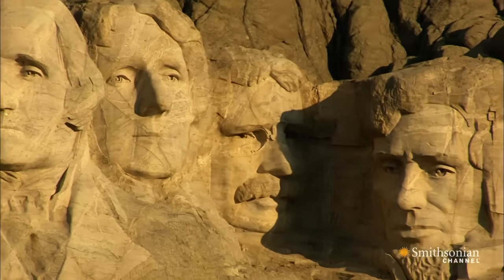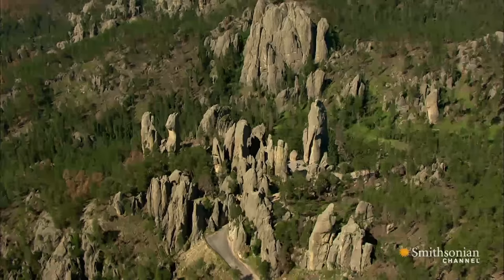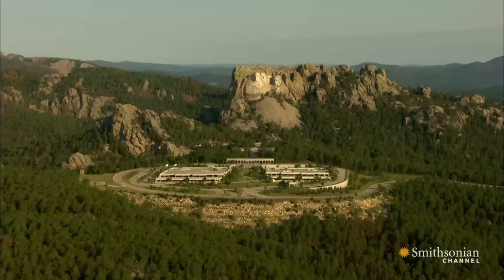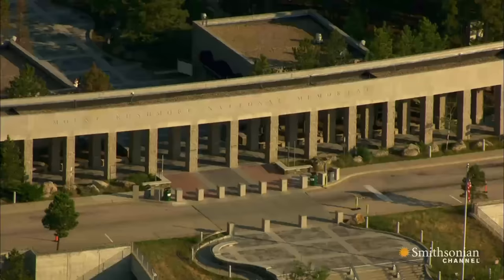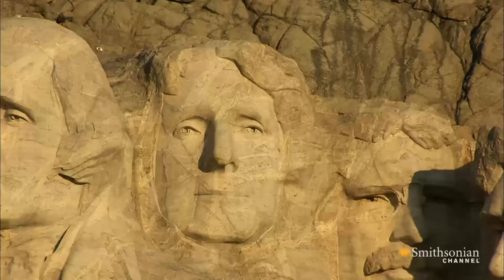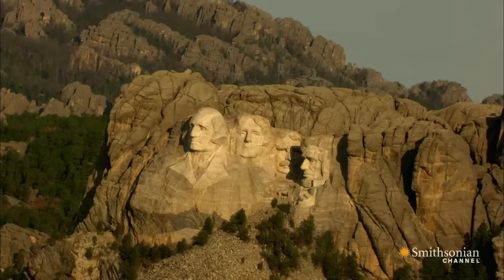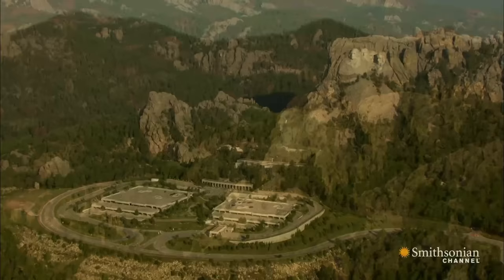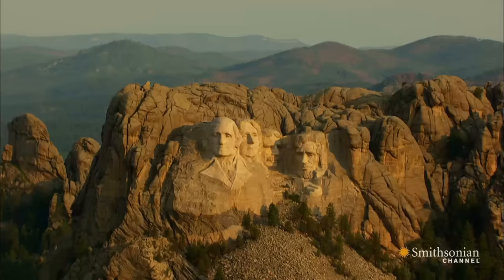Mount Rushmore Was Supposed to Look Very Different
It took more than 14 years for Mount Rushmore to be completed. During it's construction, unstable stone forced the the sculptor to dynamite Jefferson's original face.